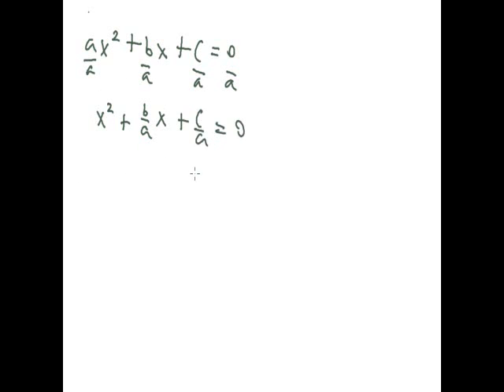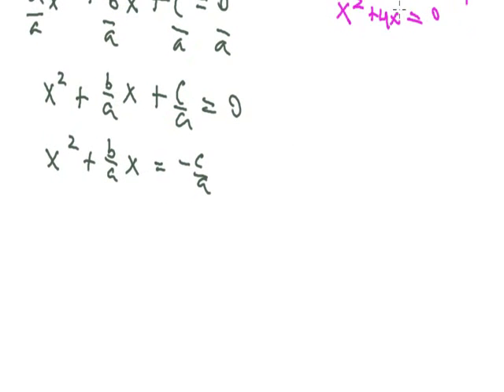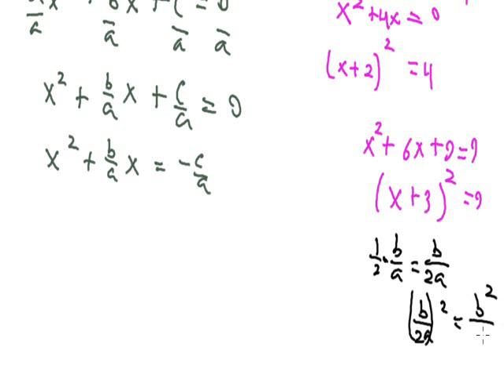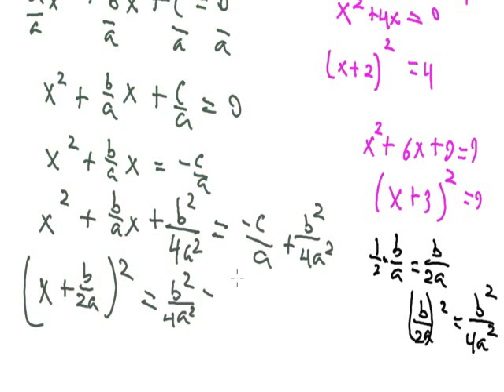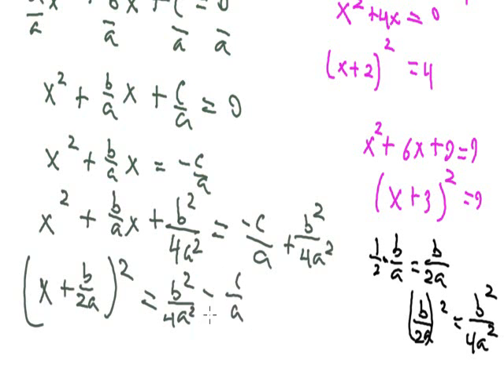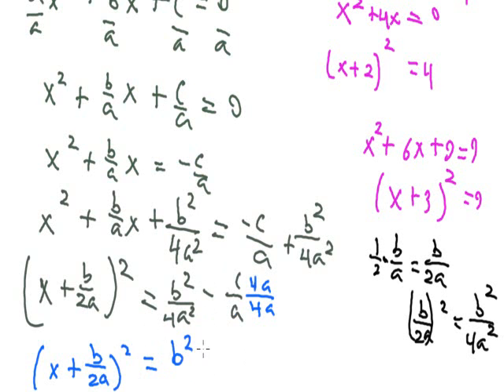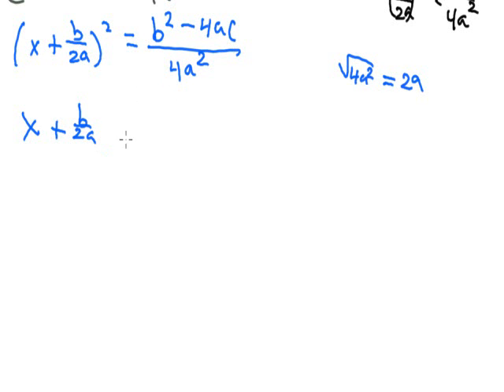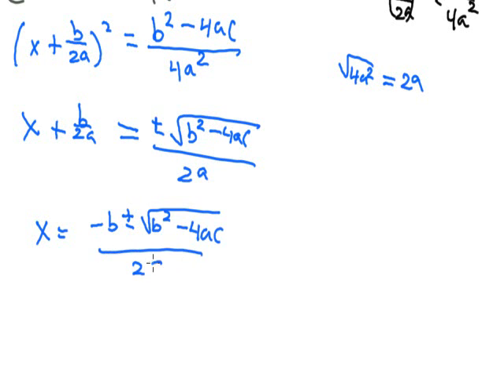Quadratic Equation Derivation pt.1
Deriving the Quadratic Equation using completing the square, as well as uses of the quadatic equation including finding zeros and graphing quadratic equations.

Learn With Orm is a math help video service with a twist. We place emphasis on understanding concepts and connecting all different parts of mathematics together, and allow watchers to navigate through videos to learn all that they want to learn.